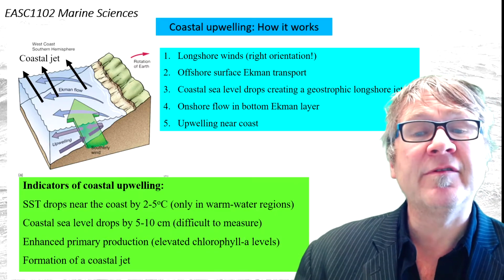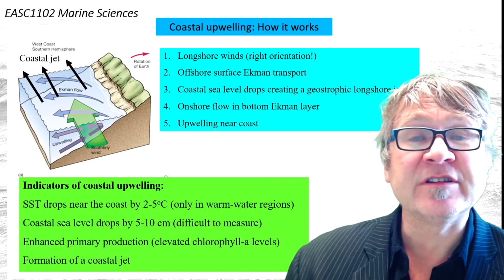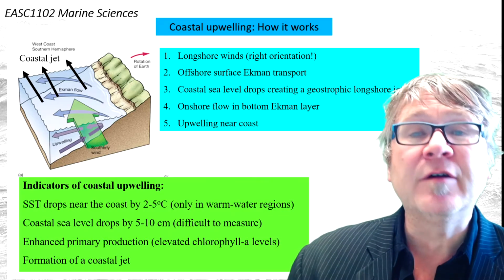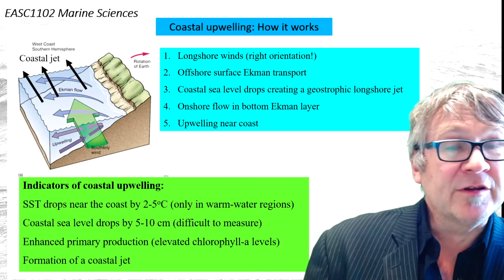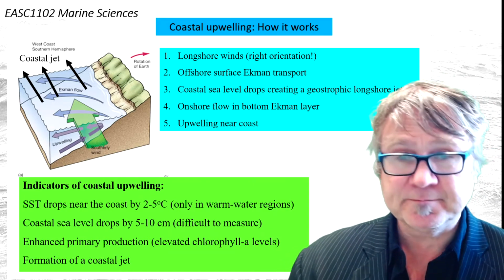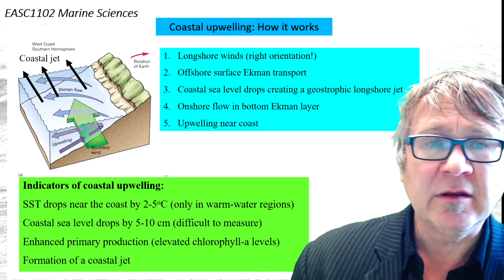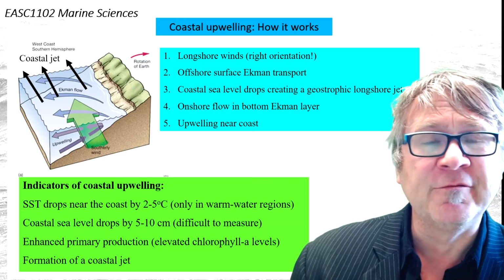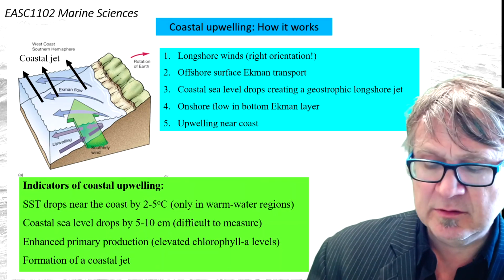Lecture 7-2 Slide 12